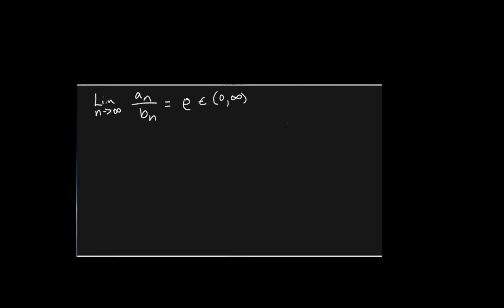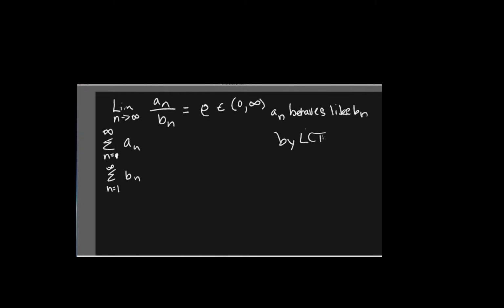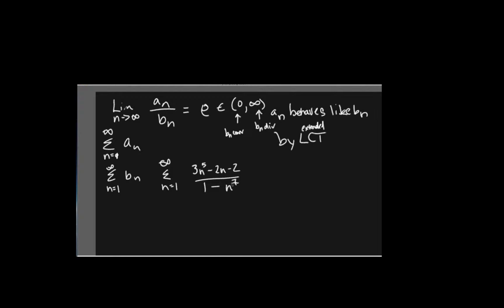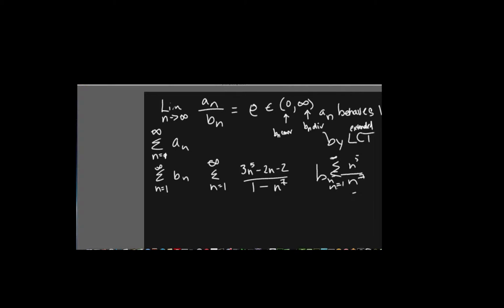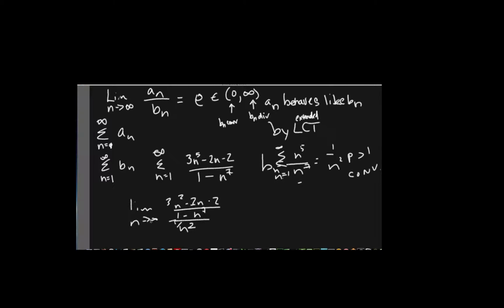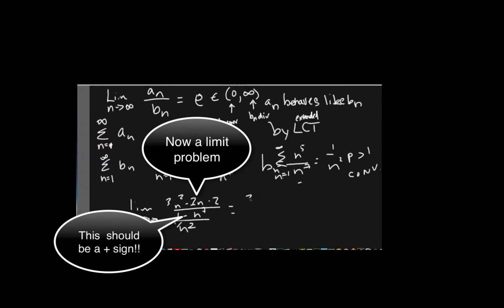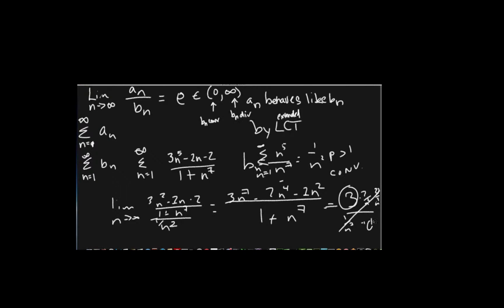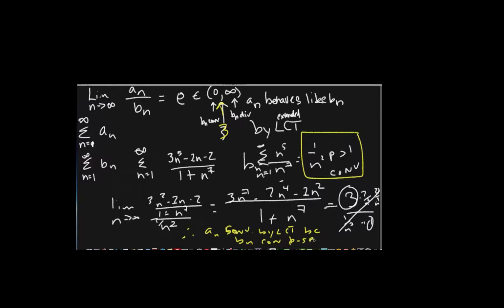[Calculus][Cal II]- Series-Limit Comparison Test-Concept Review and Beginner Example Video